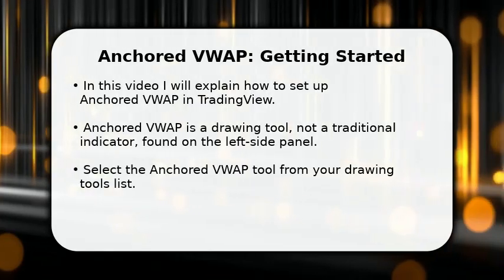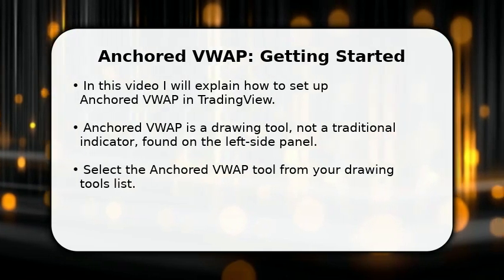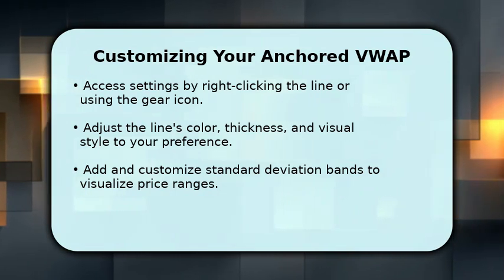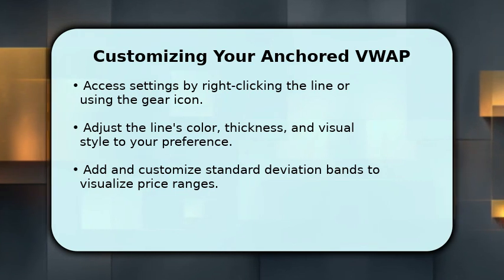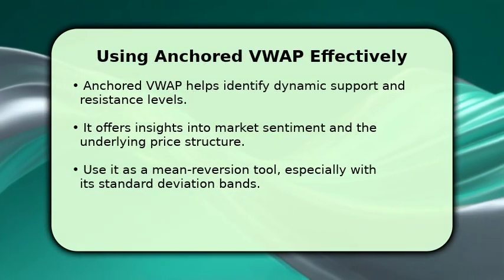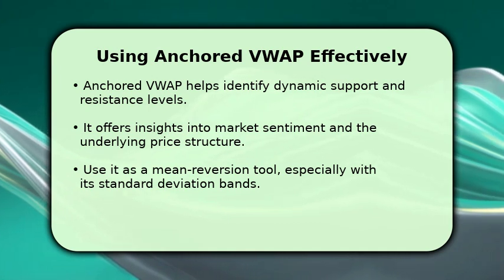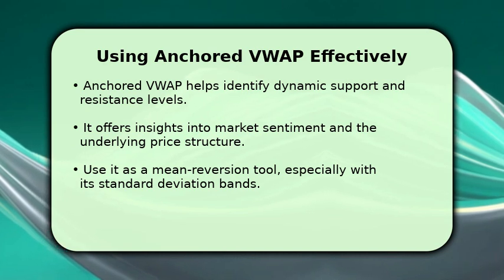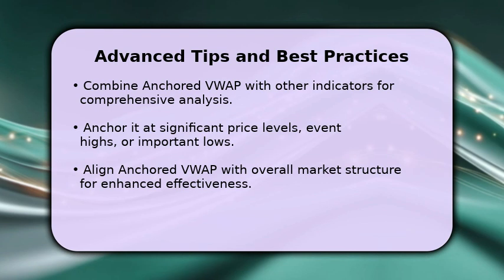How to Set Up Anchored VWAP in TradingView (Full Guide)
▸ In this comprehensive guide, we'll walk you through the step-by-step process of setting up an anchored VWAP indicator in TradingView. Whether you're a seasoned trader or just starting out, understanding how to use VWAP can be a game-changer for your trading strategy. We'll cover everything from creating a new chart to customizing the settings and interpreting the results.

TradingView VWAP setup, anchored VWAP indicator, VWAP trading strategy, TradingView tutorials, technical analysis, stock market indicators, trading tools, chart settings, custom indicators